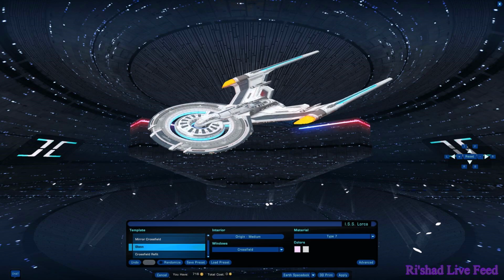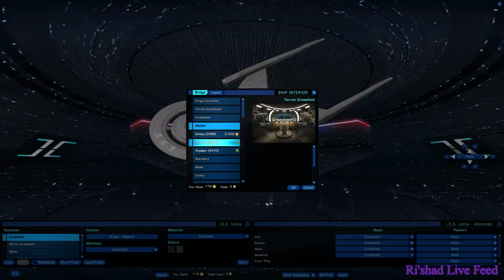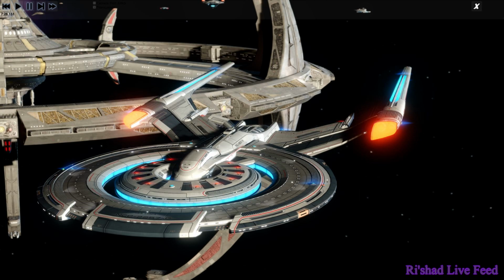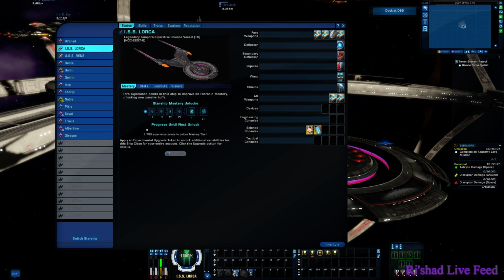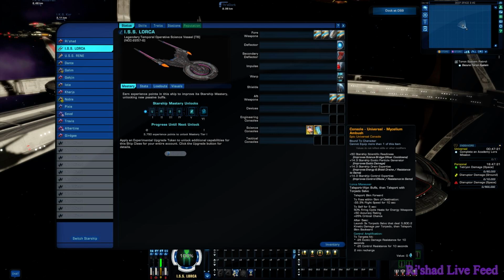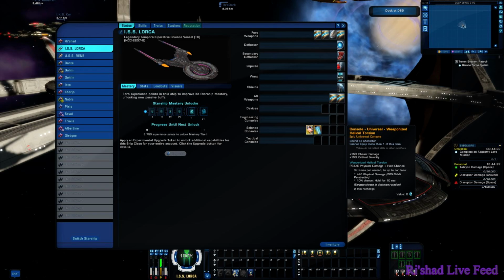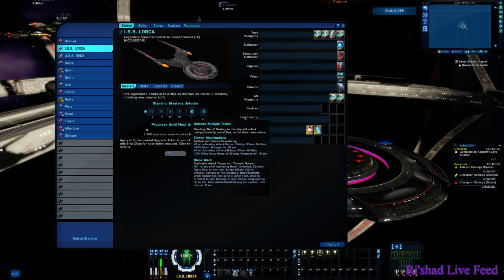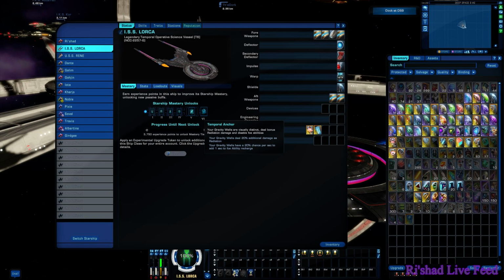Legendary Glenn Temporal Operative Science Vessel ~ STARSHIP STATS REVIEW (Star Trek Online)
1st Of the legendary ships I'm Reviewing, and she isn't to bad

-Lieutenant-Commander-
Tribal Typhoon
TravisGames
Dark Star's Order
Cross Eyed Deplorable

-Lieutenant-

-Chief-
Skyhawkings